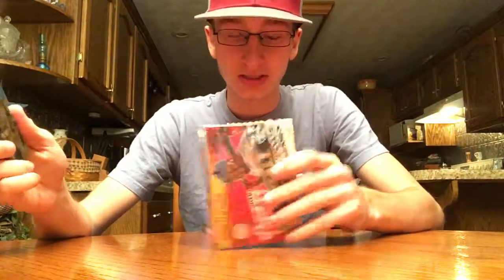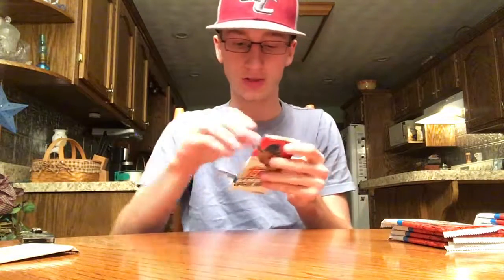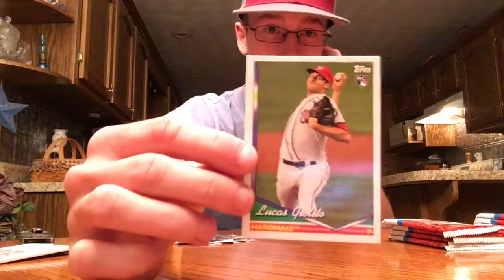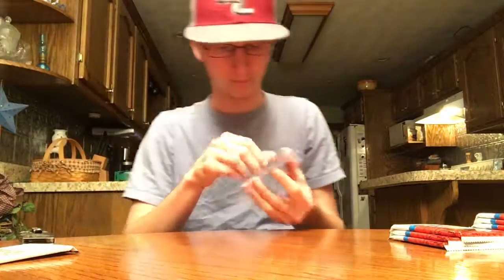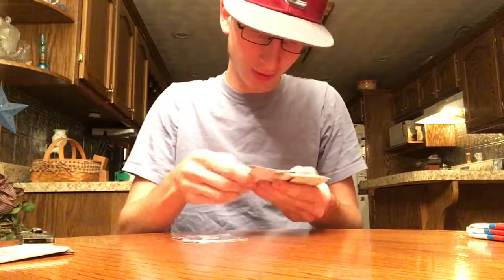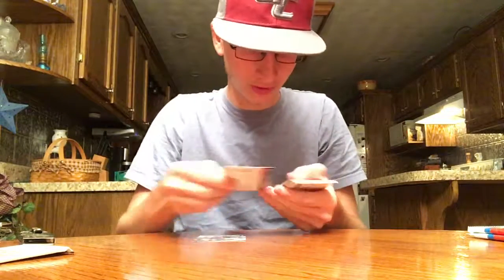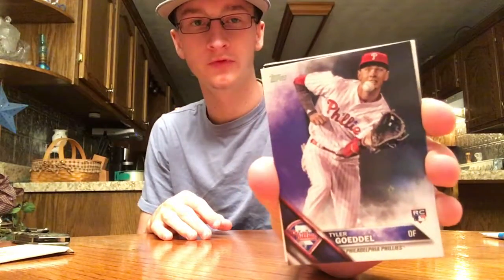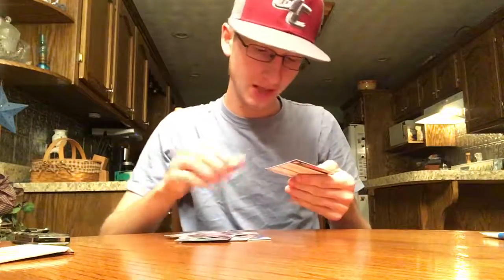2016 TOPPS UPDATE BLASTER BOX! FIRST LOOK! NICE!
HOPE YOU ALL ENJOY THIS OPENING OF A 2016 TOPPS UPDATE BLASTER BOX!